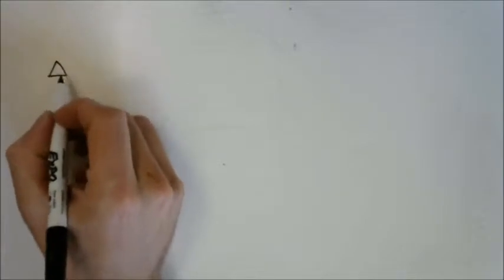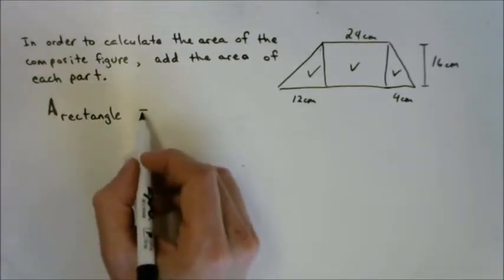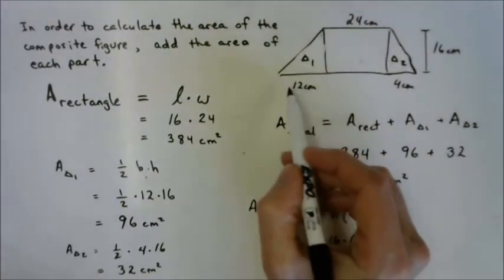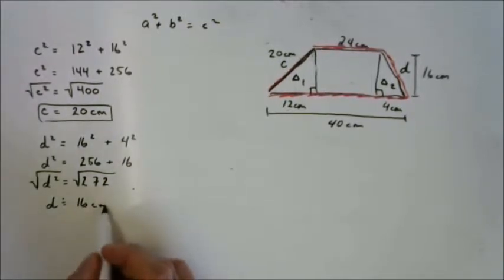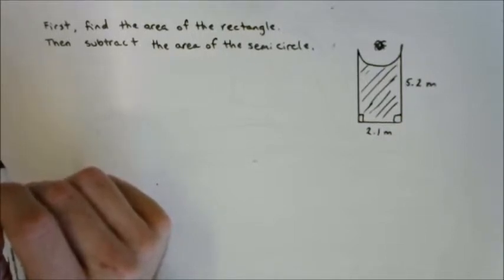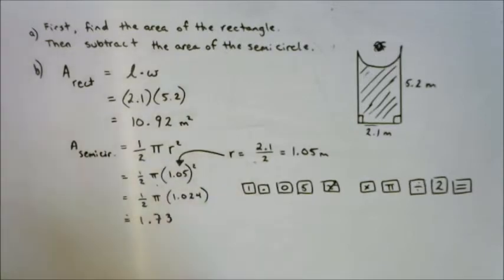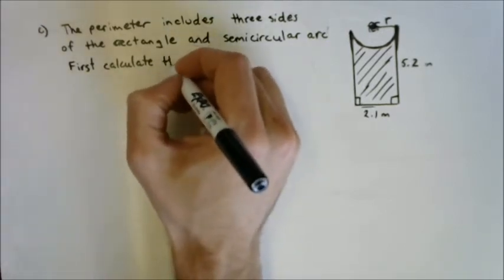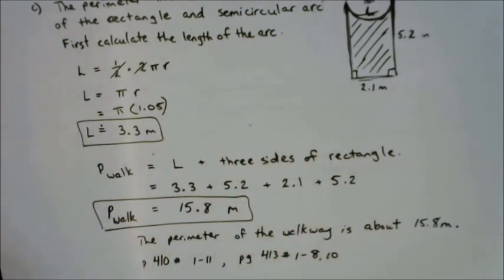8.2 - Perimeter and Area of Composite Figures